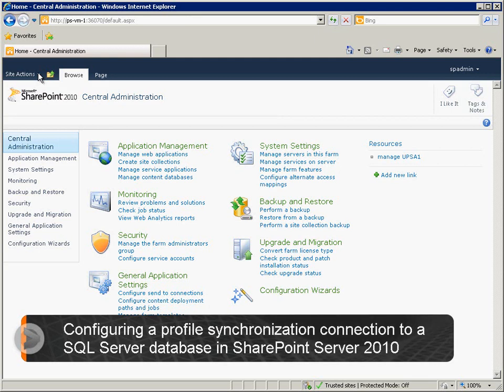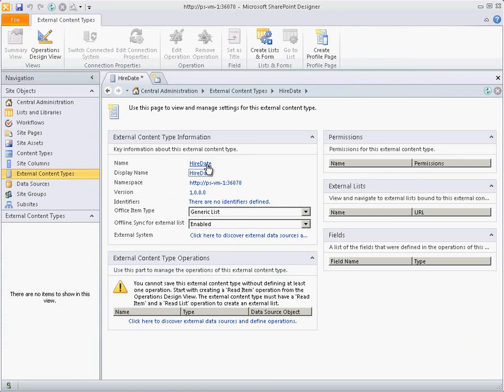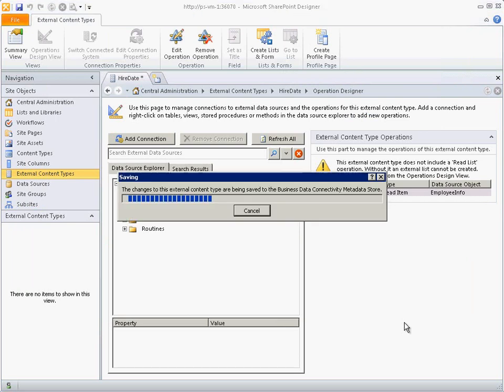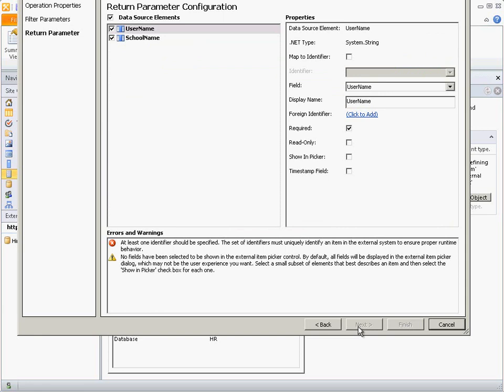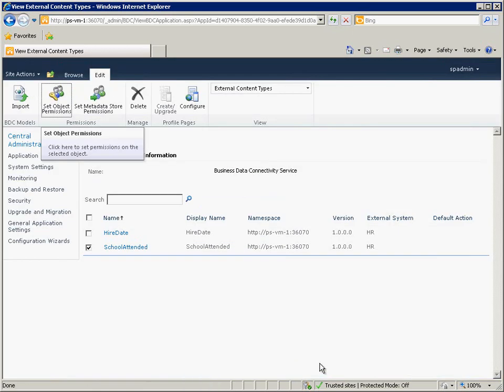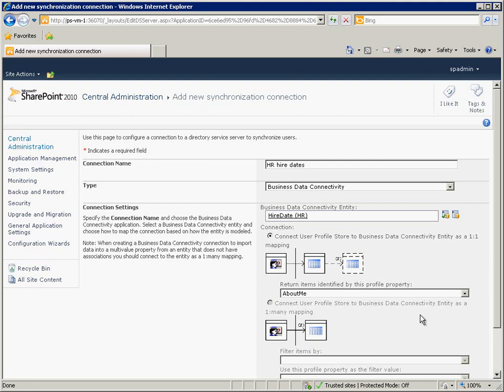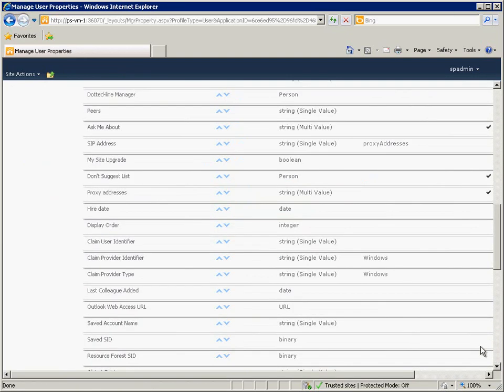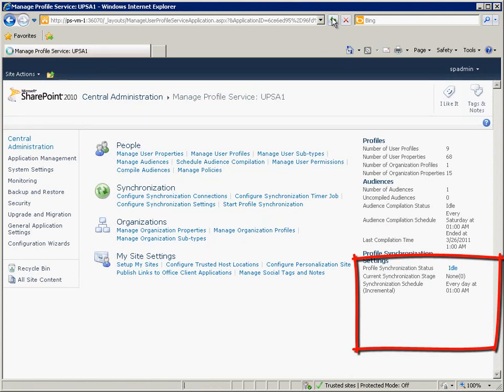Configure a synchronization connection to a SQL Server database in SharePoint Server 2010